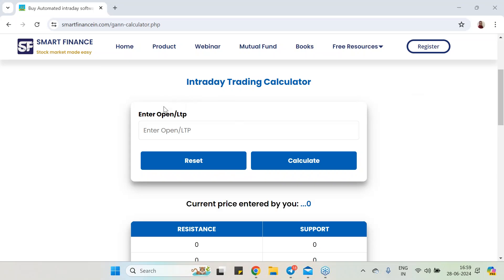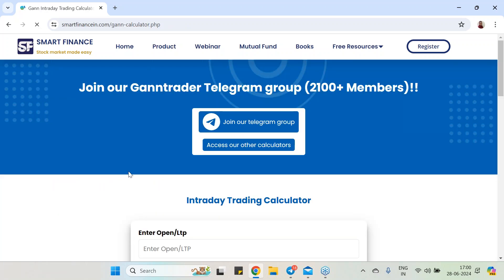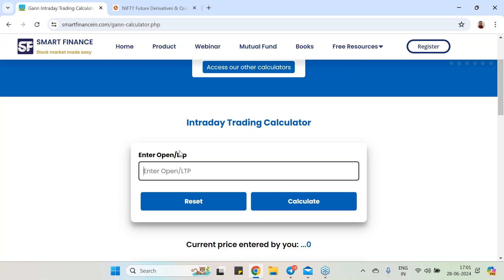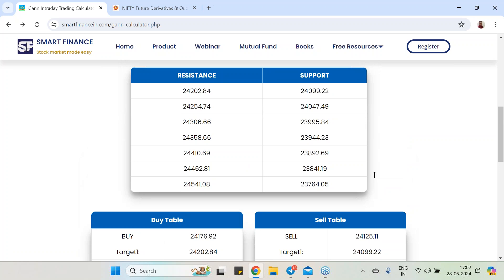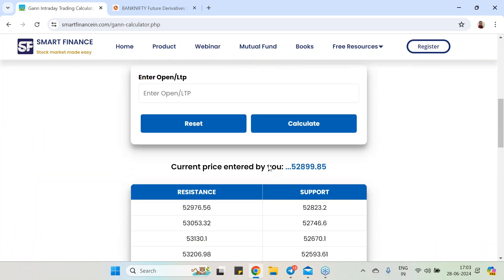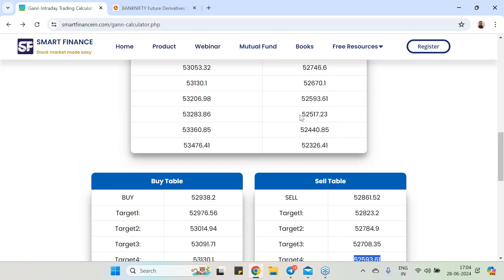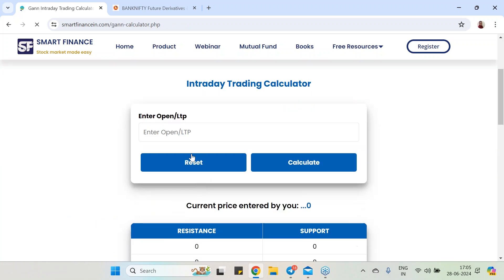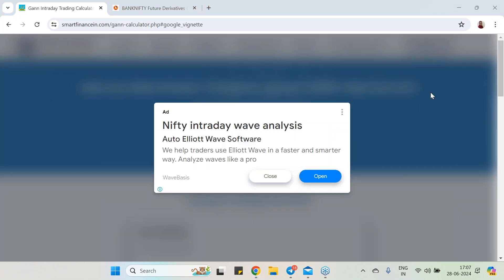W.D. Gann Basic Part 8 - How to use Gann root degree intraday Calculator ?